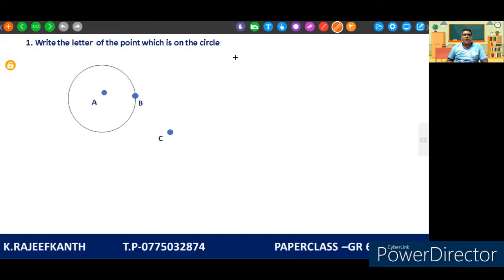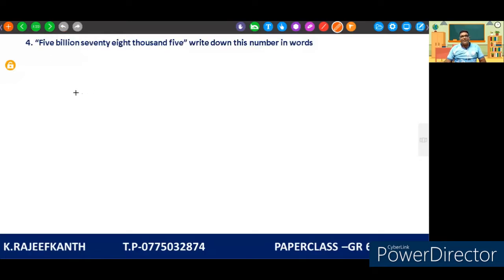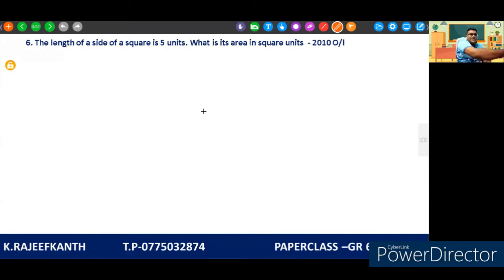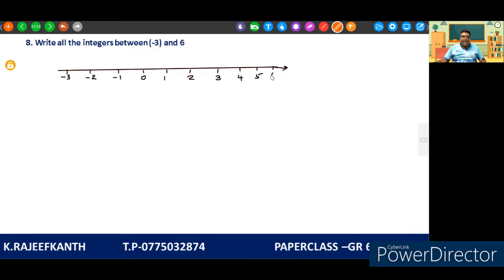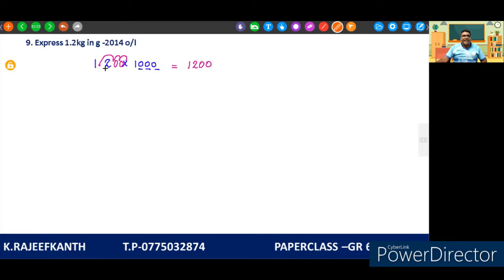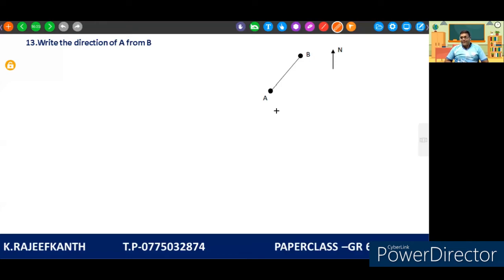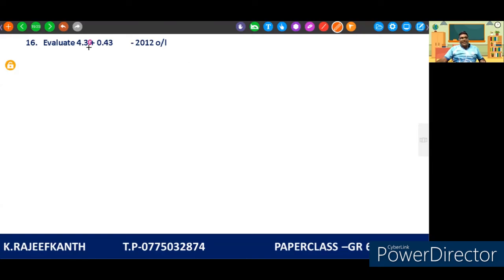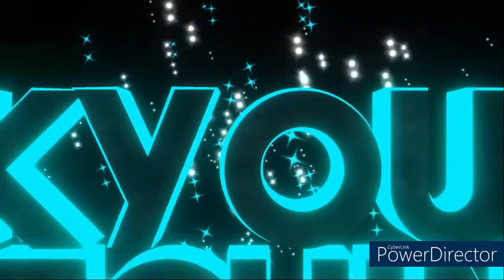Grade 6 mathematics paper class English medium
Mathematics Paper class For Grade 6 English medium students
தரம் 6 மாணவர்களுக்கான கணிதபாட வினாத்தாள்